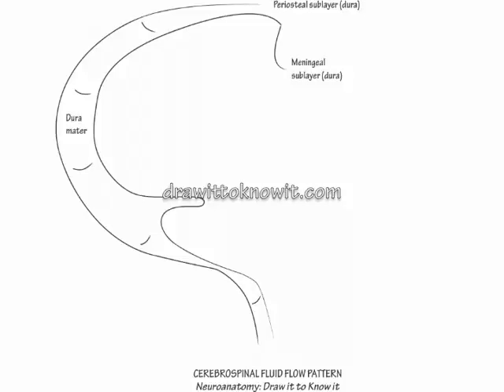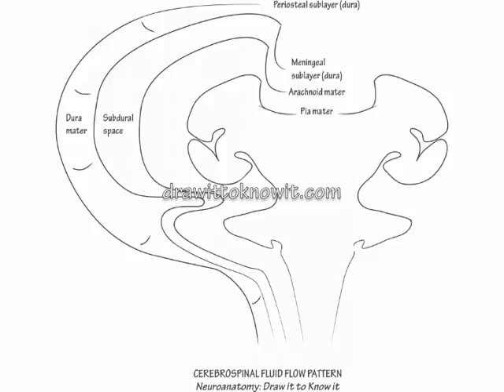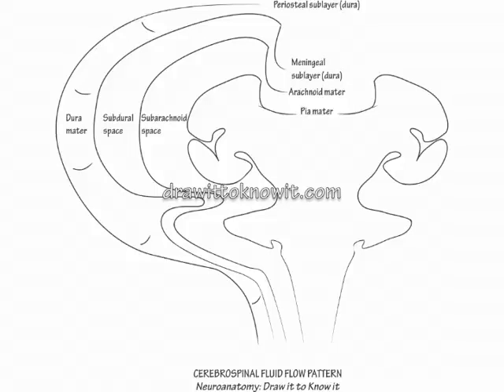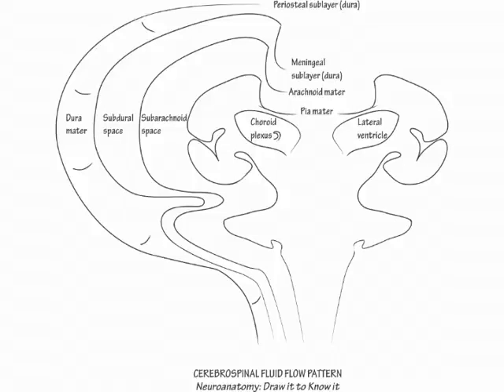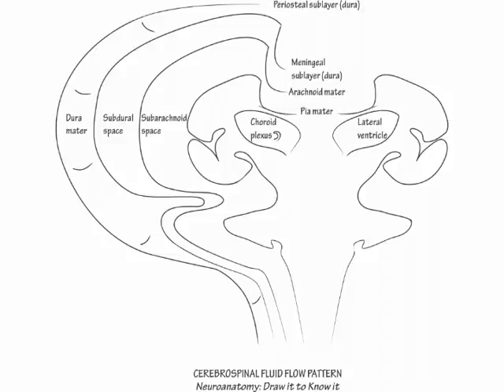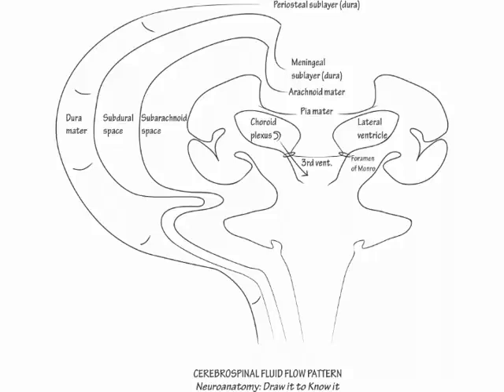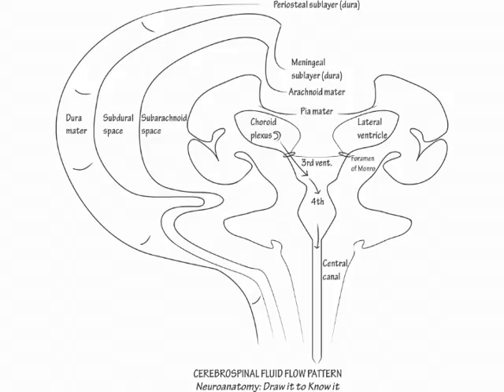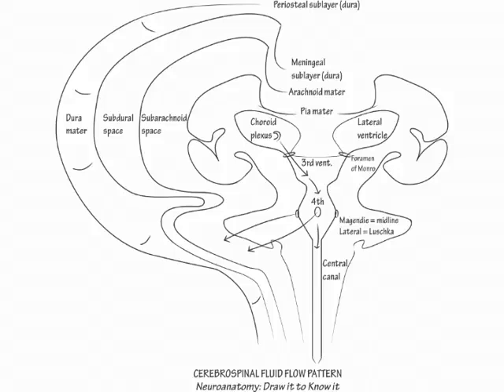Cerebrospinal Fluid Flow Pattern - Draw it to Know it - Neuroanatomy Tutorial